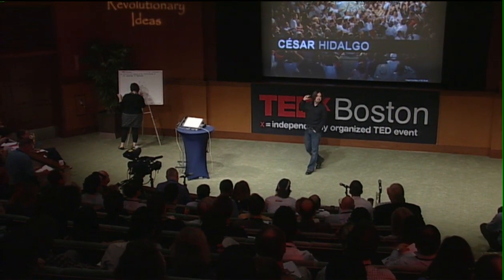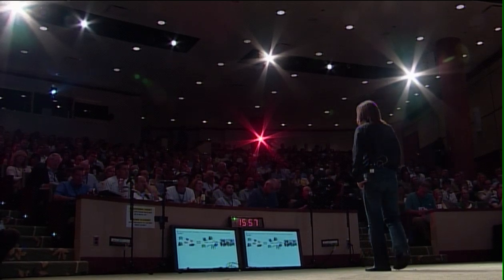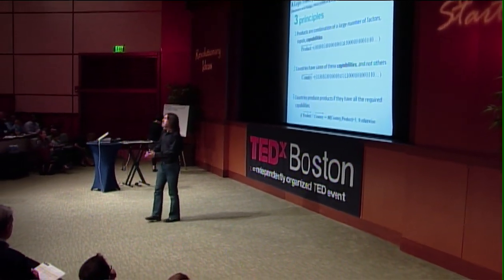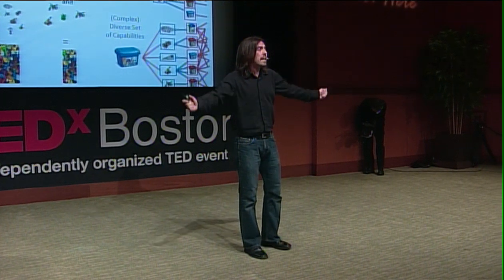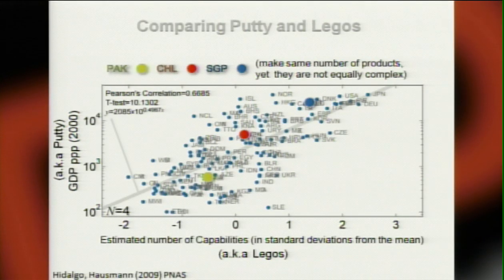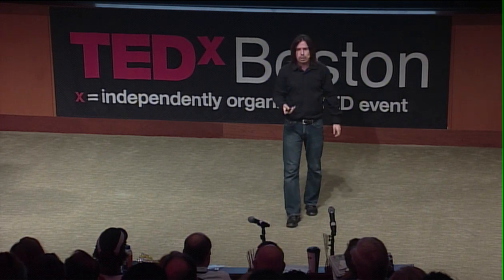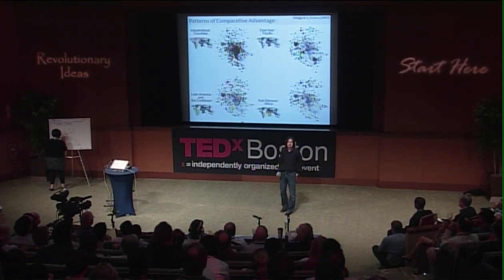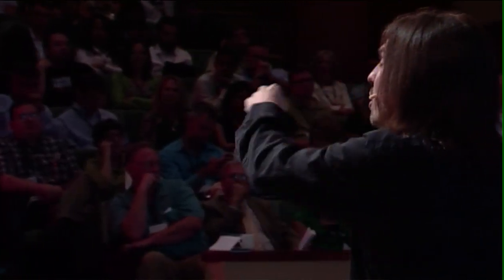TEDxBoston - César A. Hidalgo - Global Product Space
Global Economic Development: The Product Space and the Evolution of the Wealth of Nations from the Perspective of a Complexity Scientist